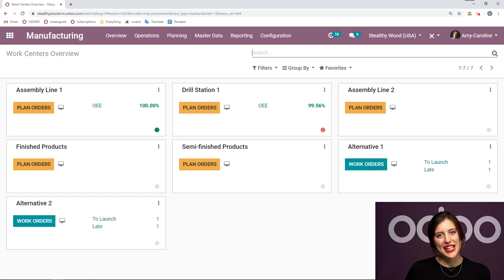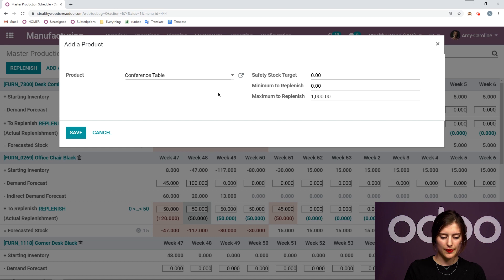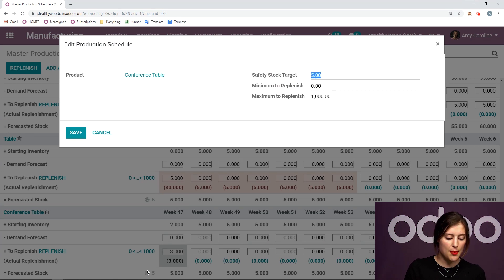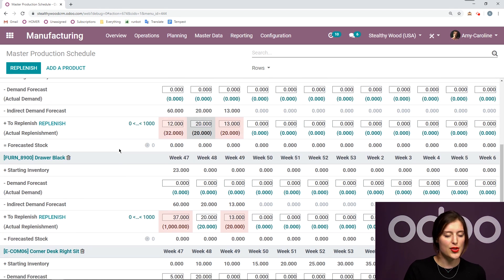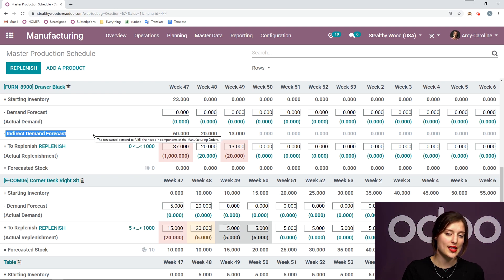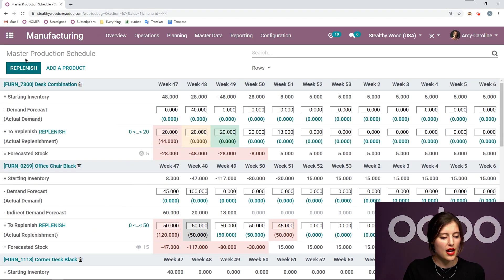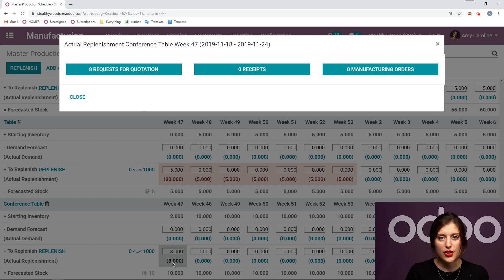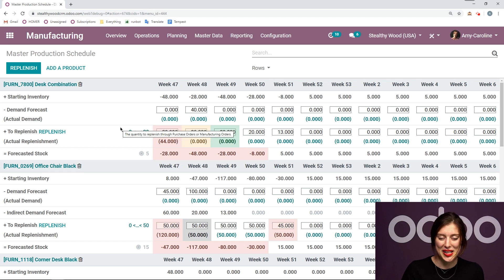Use the Master Production Schedule | Odoo MRP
In this video, learn how to use the Odoo's master production schedule tool.